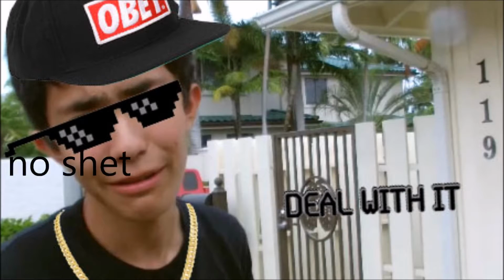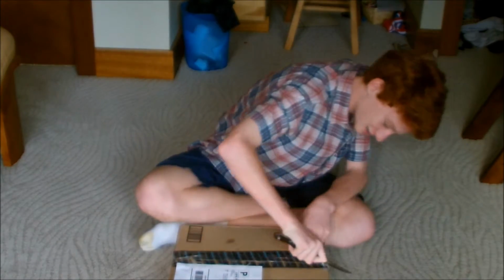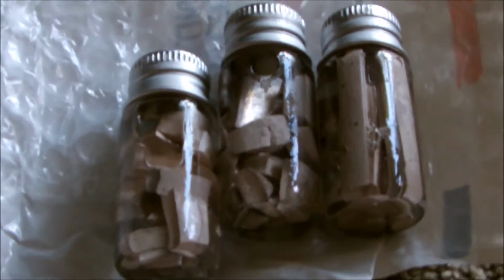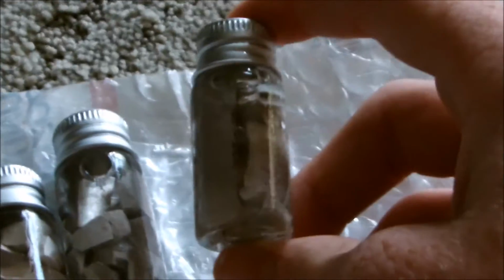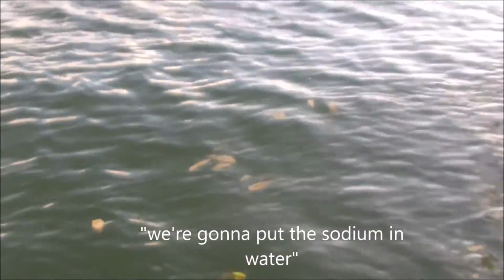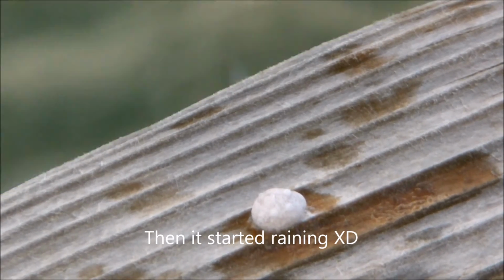Sodium Metal Part 1 of 2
Hey, Everyone,

This episode is the first part to the full episode on sodium metal, with the second part coming out next weekend. This episode focused on unboxing my order, the physical properties of sodium, and a series of the metal's reaction with water. Next week there's gonna be some more great reactions with sodium involving chlorine! :0 Guess what I got for Christmas? A vacuum distillation kit! :o

Where i got the sodium

songs: Electric Road by Senbei
Alessia Cara-Here-Karaoke